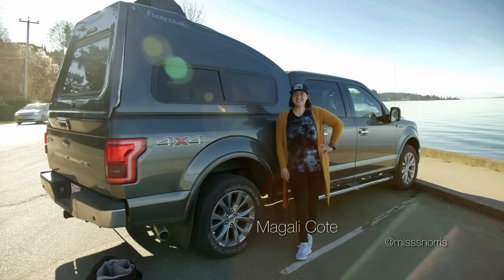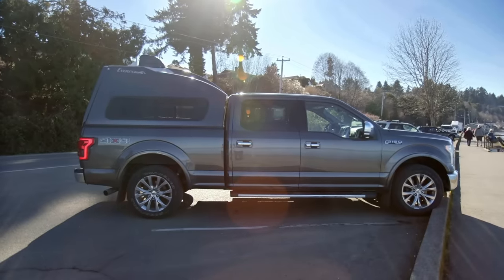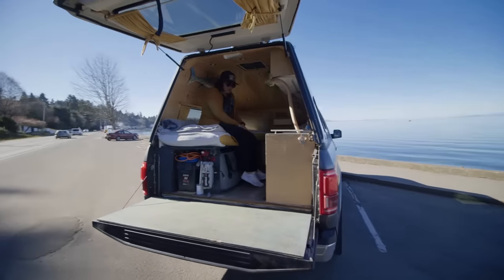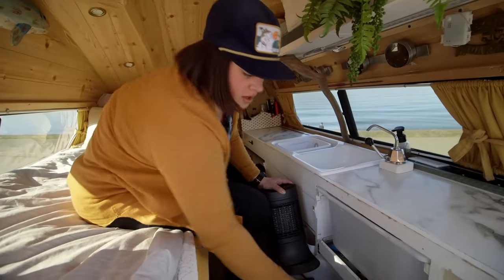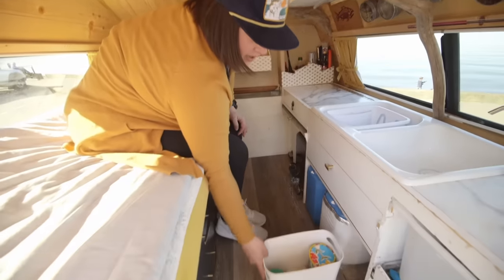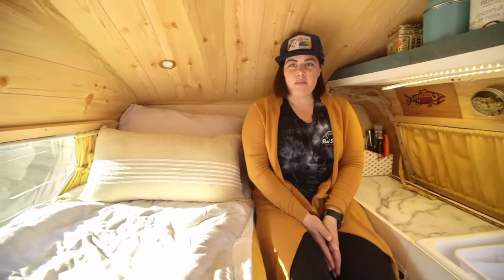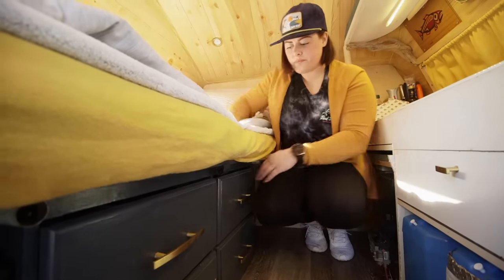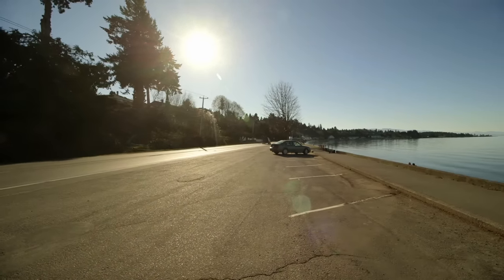YOUNG WOMAN Converts Truck into Full Time MICRO HOME to Ditch Apartment Living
Magali, an artist adventurer, freediver and spearfisherwoman who decided to build a truck camper rather than renewing her apartment

Fredagsmys K2 - Henyao
Flaming Eightballs 5 - Victor Olsson
Let's Go Back (Instrumental Version) - OTE
Too Much Charm - Got Happy, Balsamic - Guustavv
From My Beating Heart (Instrumental Version) - Sven Karlsson

Filmed by

Edited by